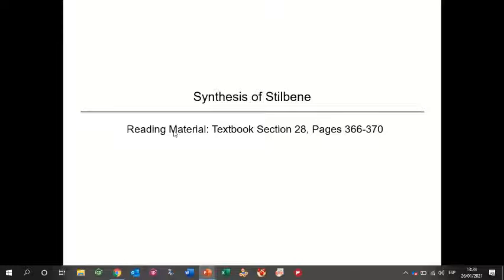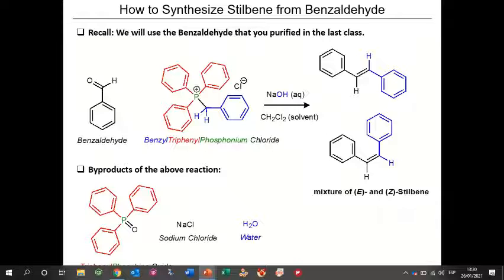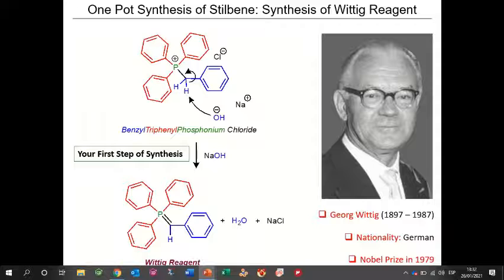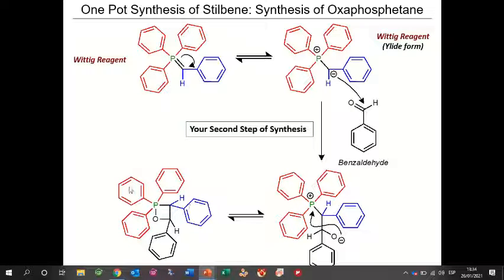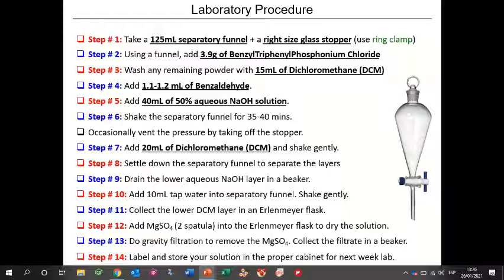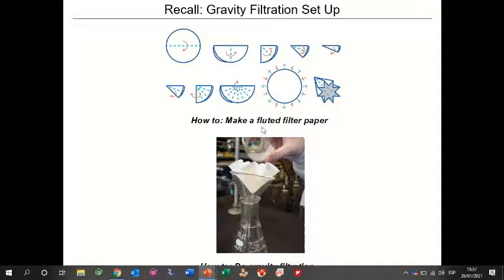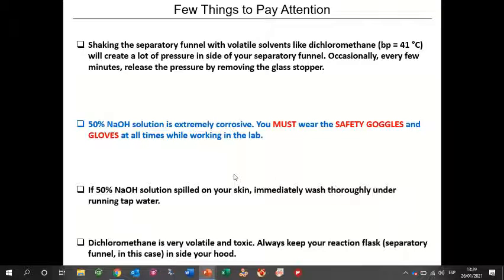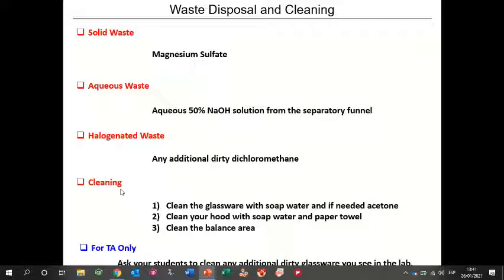Synthesis of Stilbene